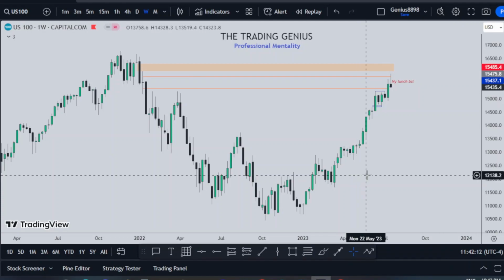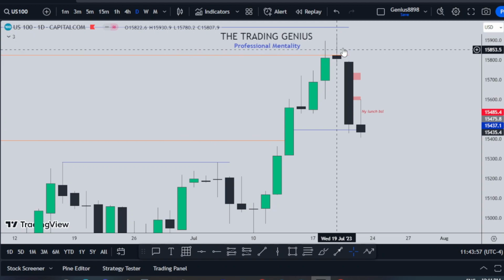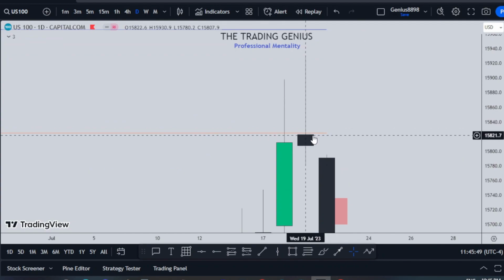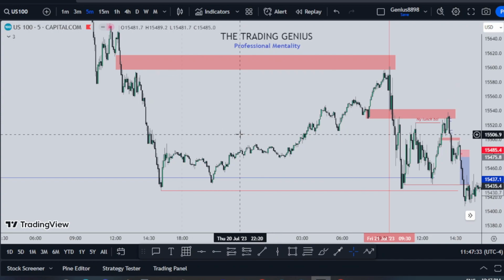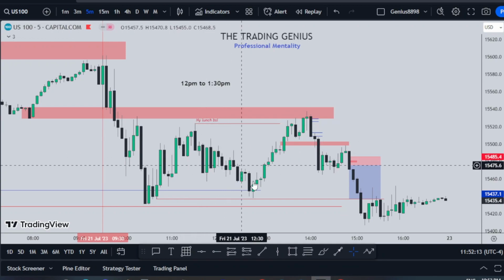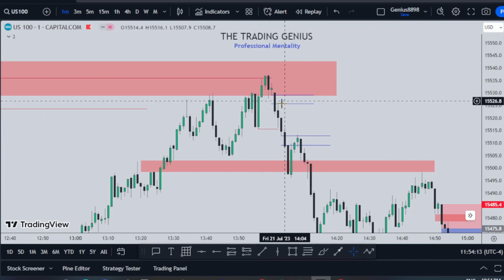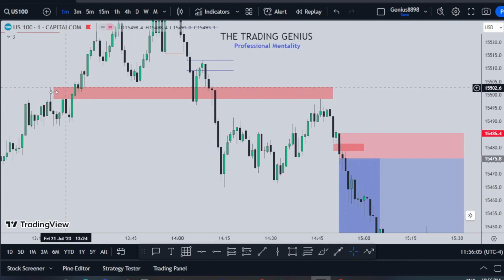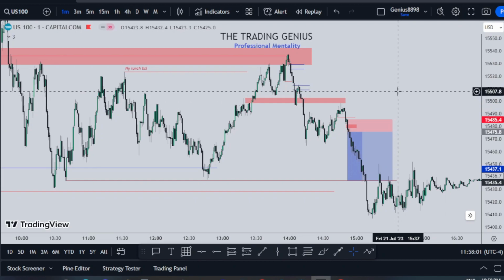The ONLY Liquidity Sweep SMC Strategy You Need In 2023 | (EASY Winning Trades)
In this video I Break Down the London Lunch liquidity sweep Trading Setup. I hope you enjoy this video thank you.